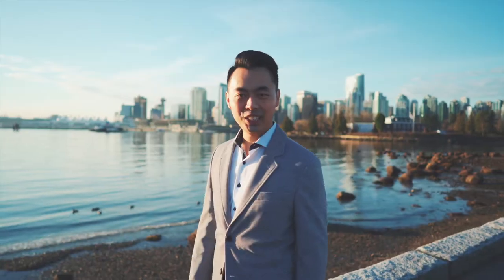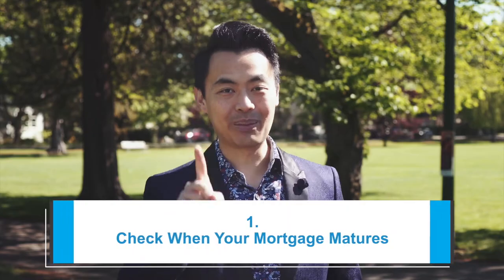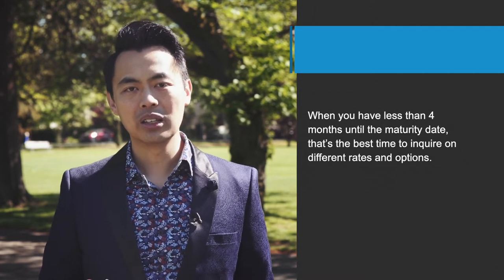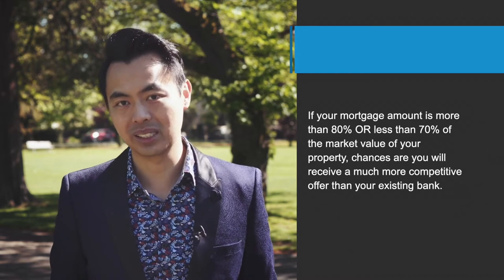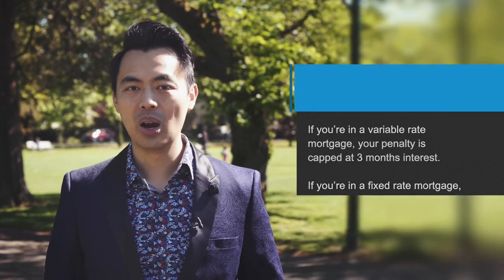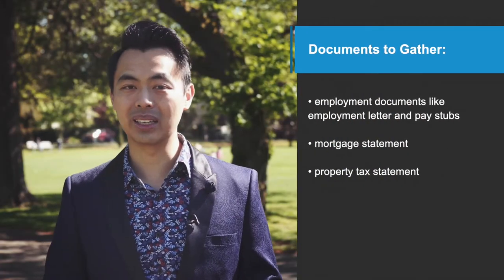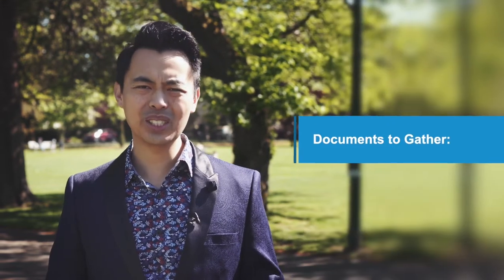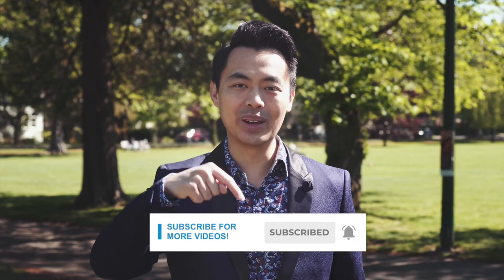How to Switch Your Mortgage to Another Bank for a Lower Interest Rate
Many people are switching or transferring their mortgages to another lender to take advantage of record-low rates and promotions. Although it’s easier to stick with your existing lender, you may be able to save thousands of dollars by switching your mortgage to another lender to take advance of preferred rates and features. I’m going to share with you, step-by-step, how to do this!

0:49 Check when your mortgage matures
2:27 The mortgage application
3:06 Make is official